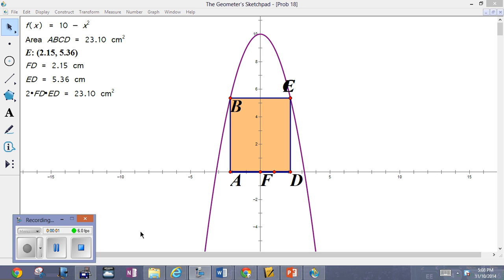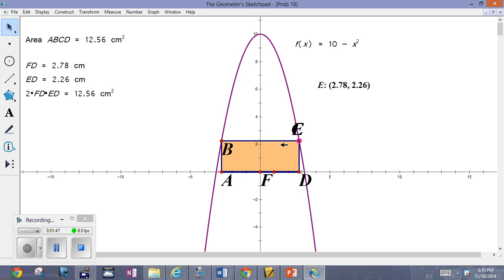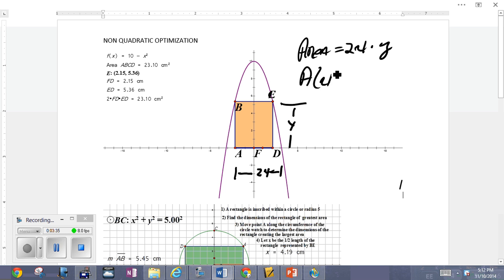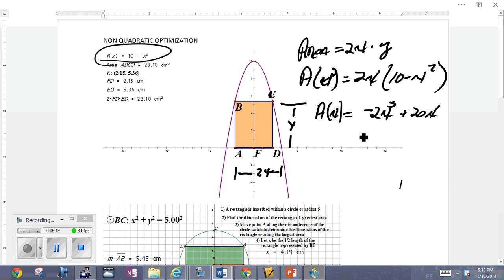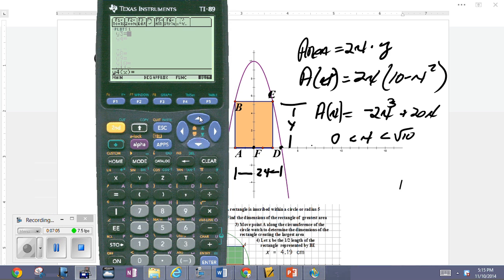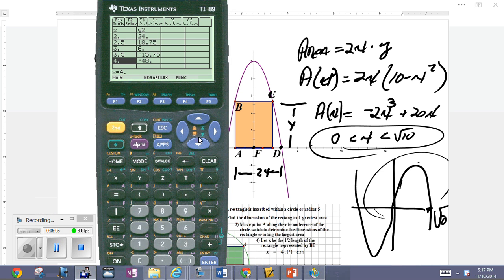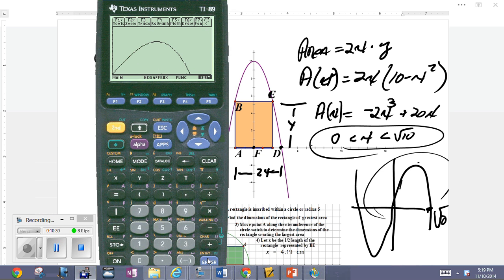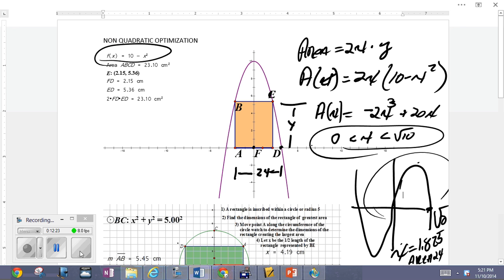Problem 18 Optimization